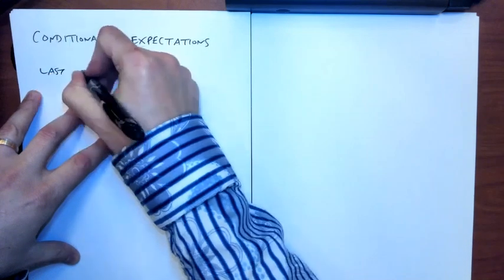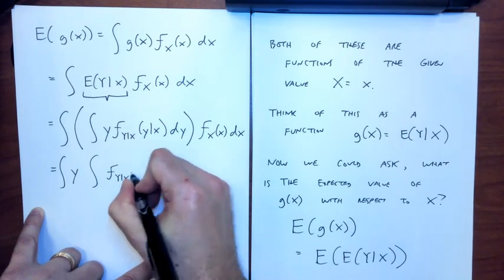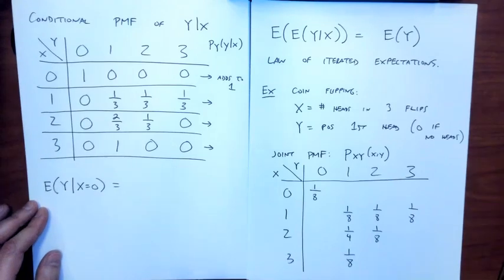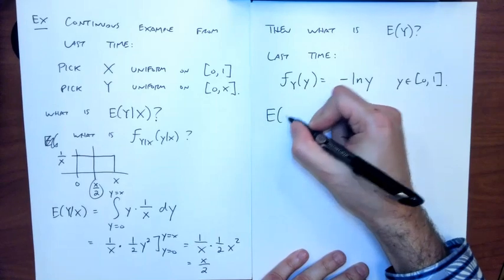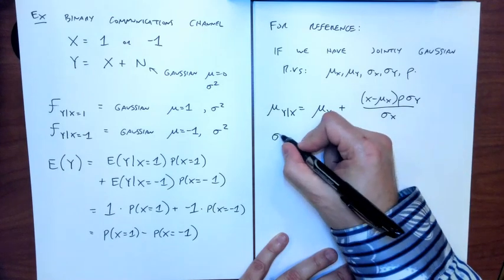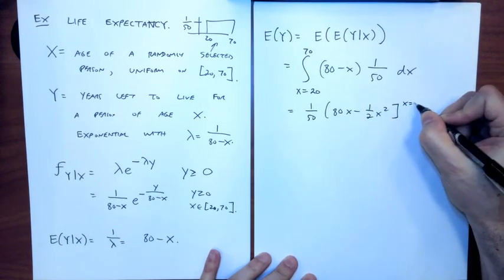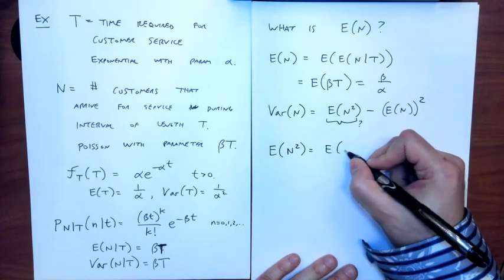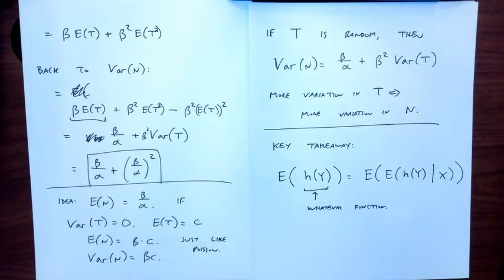Engineering Probability Lecture 17: Conditional expectations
Lecture 17: Conditional expectations (11/19/18)

Follows Section 5.7.2 of the textbook (Leon-Garcia, 3rd ed.).